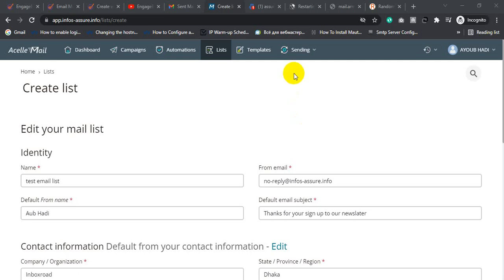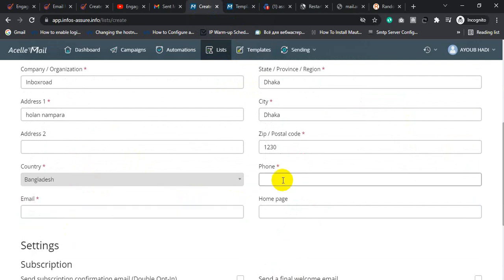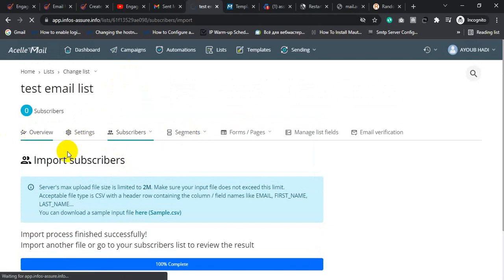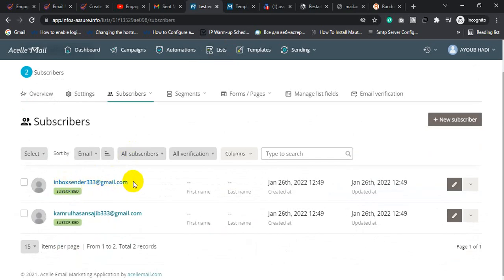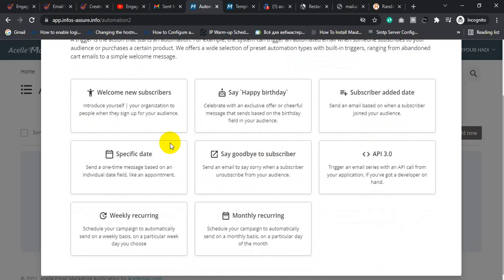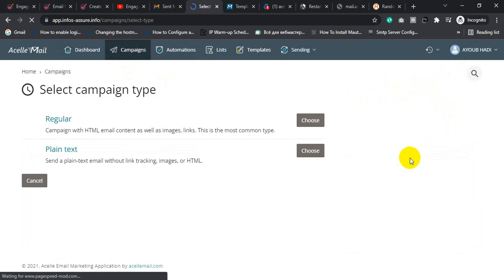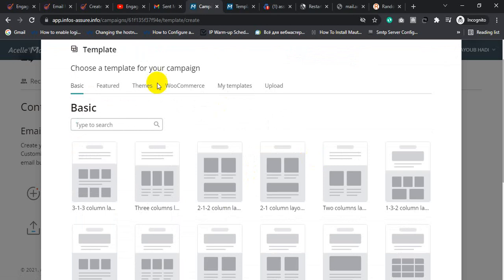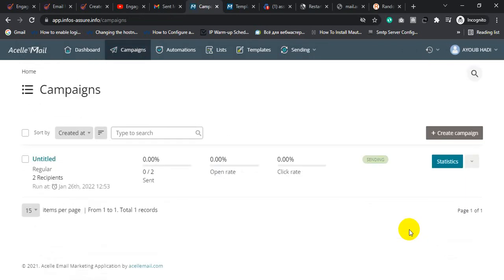acelle email sending video acelle tutorial Unlimited email marketing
Acelle Mail is a self hosted, full-featured, easy to use Email Marketing Web Application written in PHP
See the demo
Any question regarding email marketing?